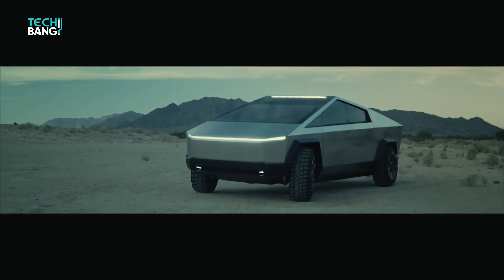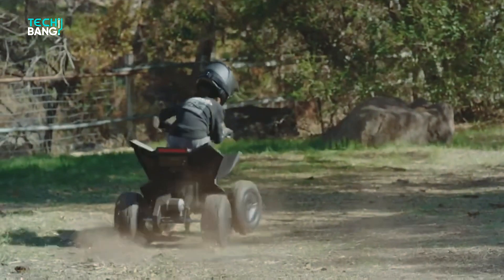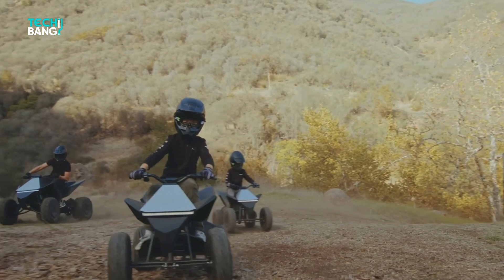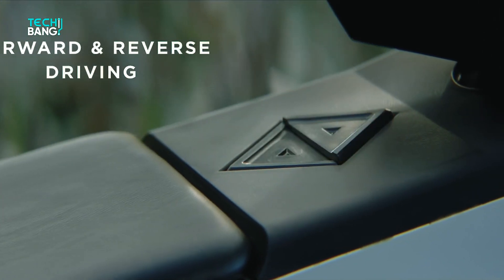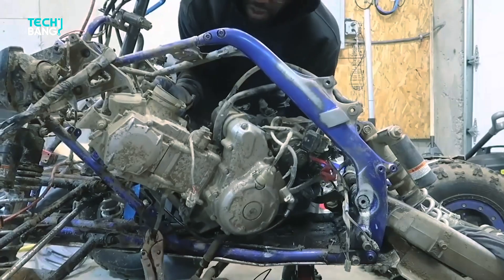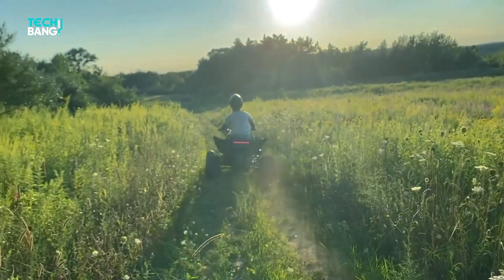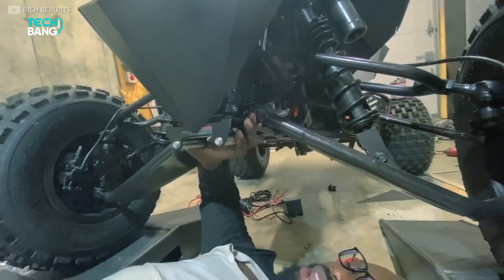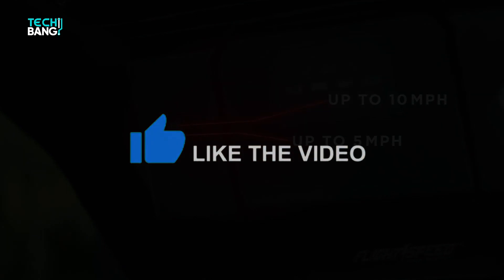Elon Musk FINALLY Reveals NEW Cyberquad! Available NOW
Tesla has quietly launched a four-wheel ATV. The Cyberquad is available to order right now from Tesla’s website and will begin shipping in two to four weeks. The surprise announcement comes more than two years after Tesla announced a full-size Cyberquad ATV to complement its futuristic Cybertruck.

“Developed in partnership with the Tesla Design Studio, the Cyberquad for Kids by Radio Flyer is a high-performance ATV that offers faster speed, longer run time, and faster charge time with a game-changing design inspired by the Tesla Cybertruck.” That’s what they had to say about the fun “little” project.